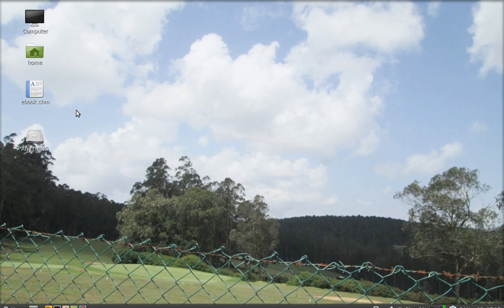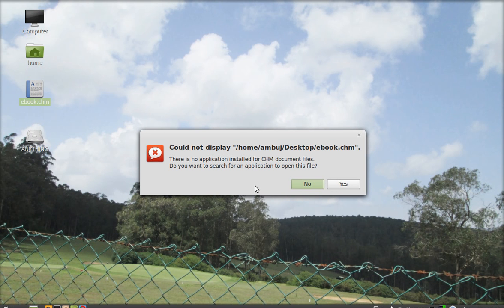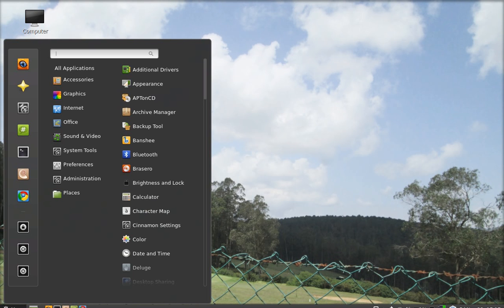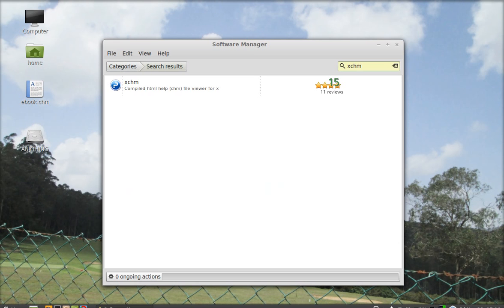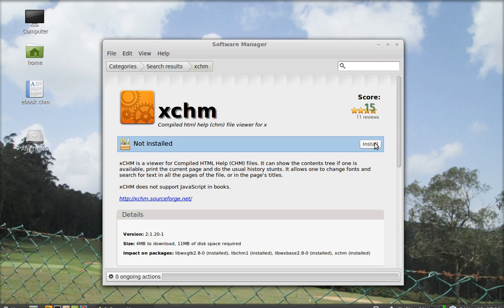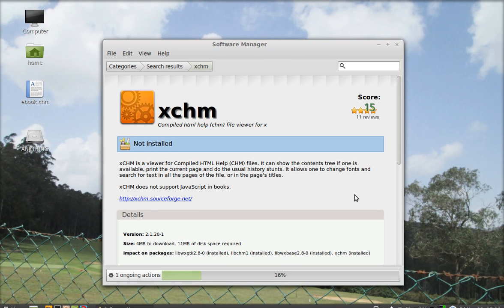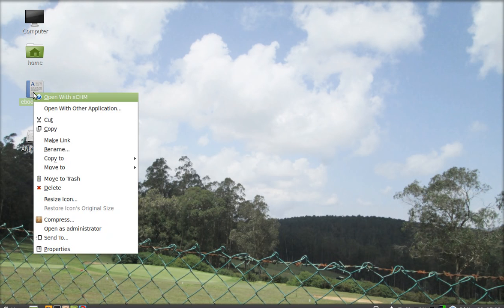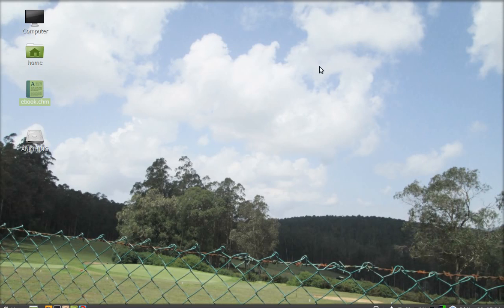Open and Read .CHM Files On Linux Mint (Ubuntu)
.CHM files are Microsoft Compiled HTML files for Windows platform. To open and read such files on Linux Mint ( Ubuntu )  install xCHM application.